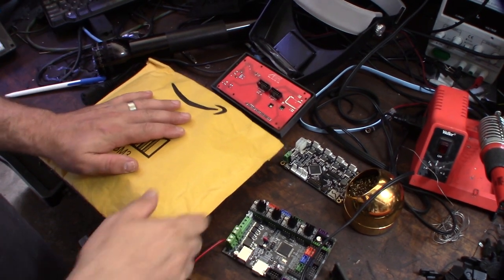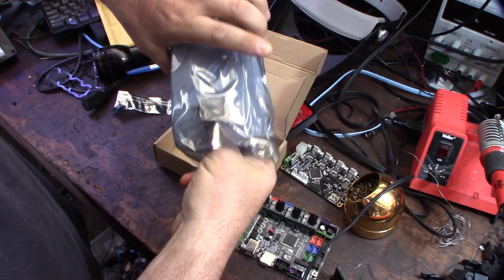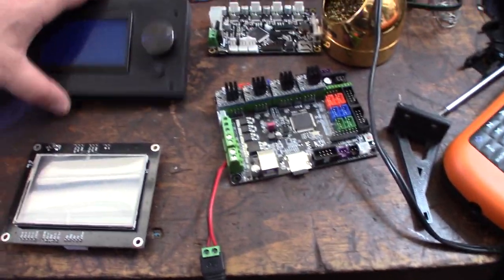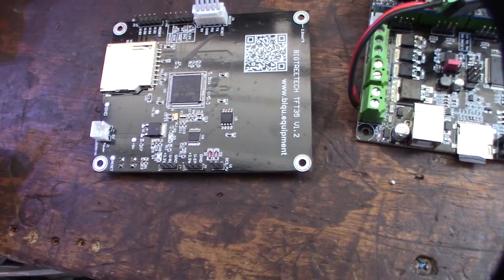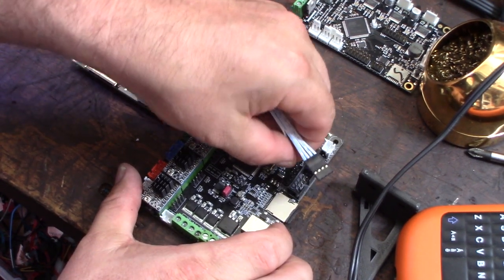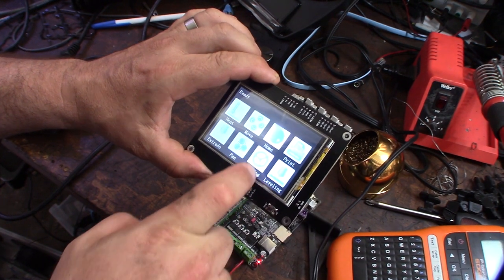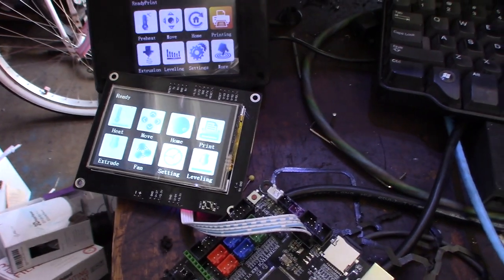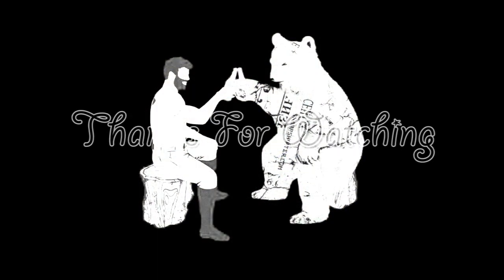New BigTreeTech BIQU TFT35 Color LCD for 3D Printers VS MKS TFT32 SKR 1.1 1.3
I just picked this up on Amazon for $27. I was looking for a color display for my 32bit printrbot simple metal project. I had a left over SKR 1.1 board that this LCD was designed for. This will also work the SKR 1.3 board and just about any board with a RS232 port. So far looks pretty good for how cheap it is. Hardly any documentation like most products from BIQU.

LCD on Amazon

Firmware Link. Like on the BiQU site is broken

If you found this video helpful or would like help fund future experiments. please donate below.